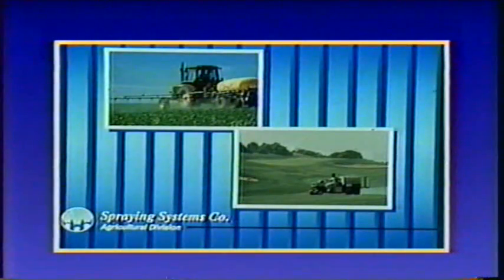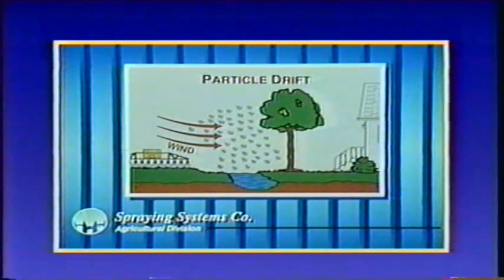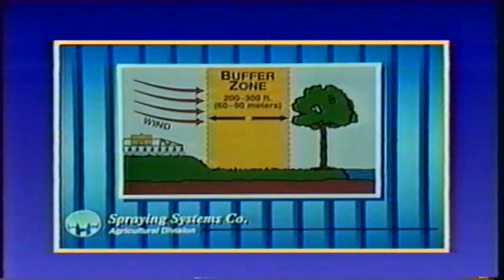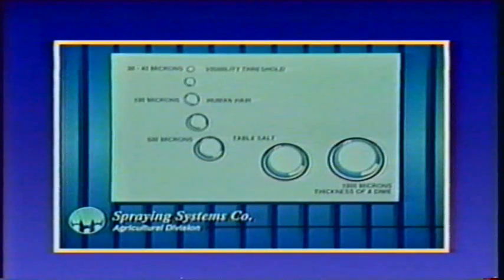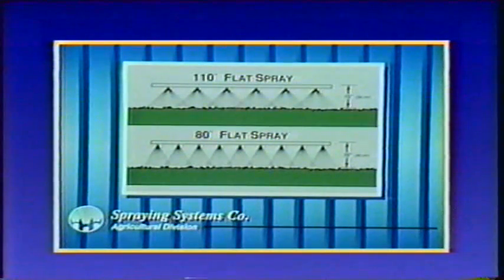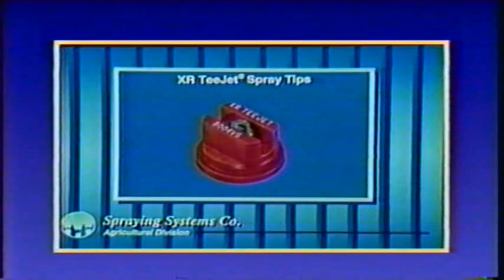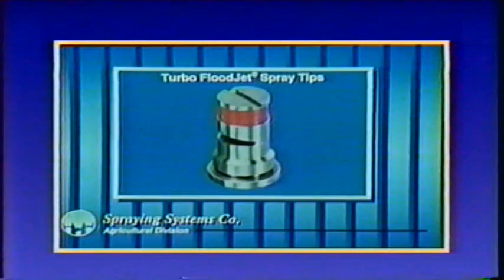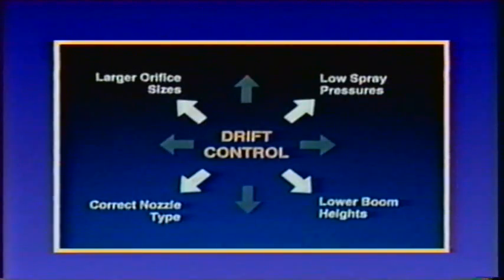TeeJet Don't Get My Drift (1992)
View this TeeJet video classic from our archives on spray drift management.

to learn more.